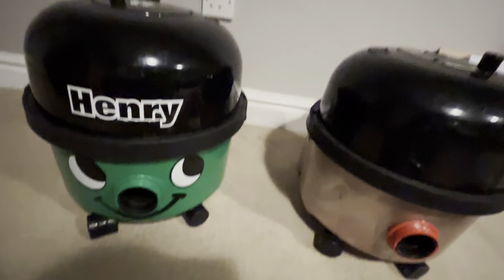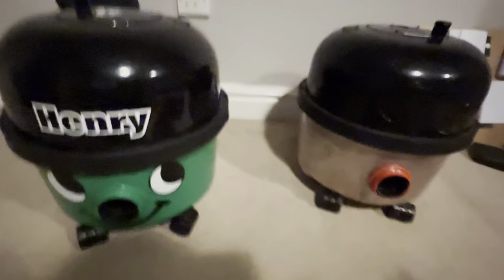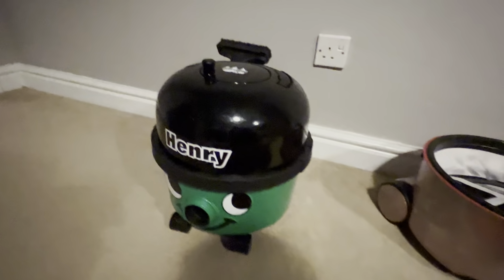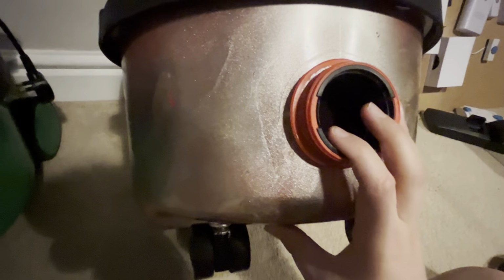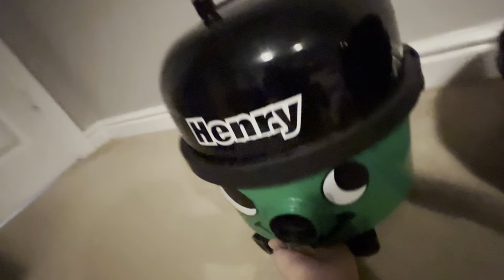Comparing my vacuum cleaners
My two vacuum cleaners from my favourite brand numatic